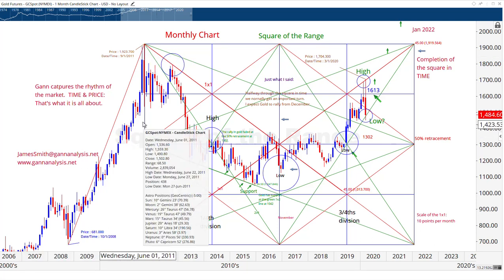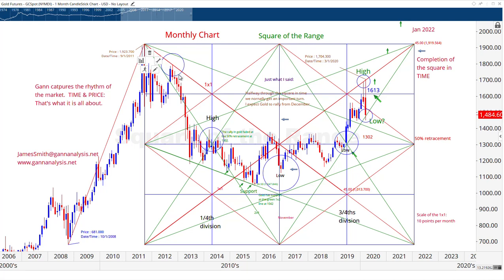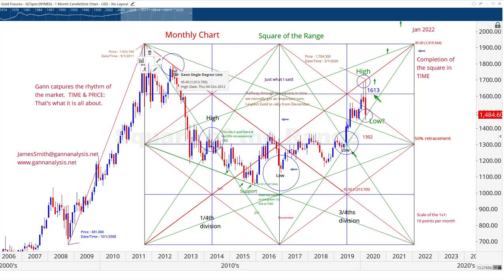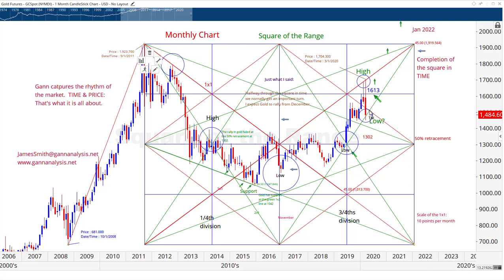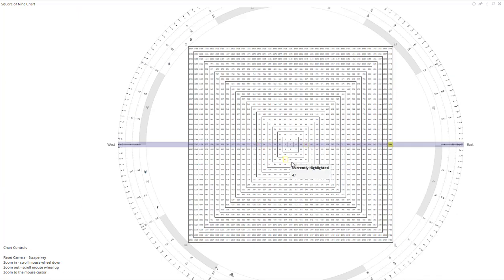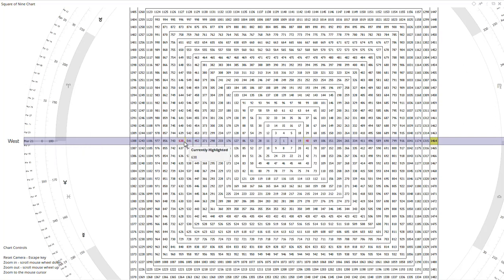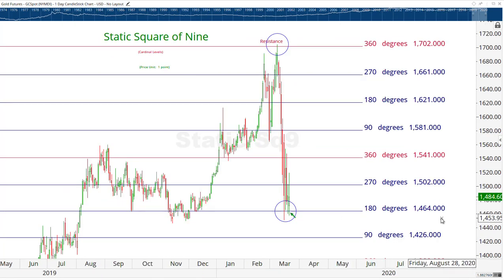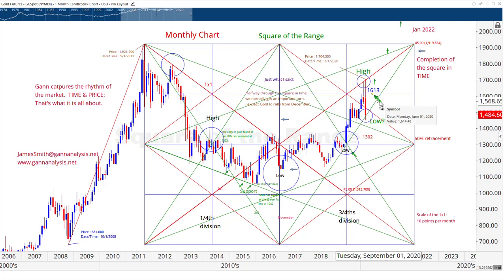Spot Gold Futures 2020-03-21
Gann Tutorial as applied to Gold.  This is very EDUCATIONAL purposes only. I'm not recommending you buy Gold.  I am explaining how Gann charts relate to Gold.  Spend time learning Gann while you are shut in (due to the virus).